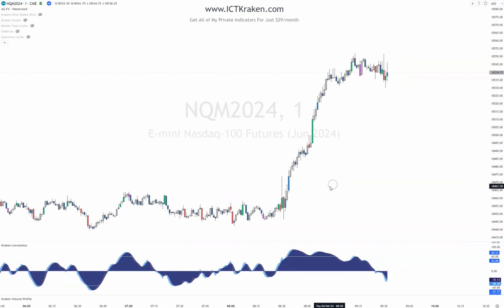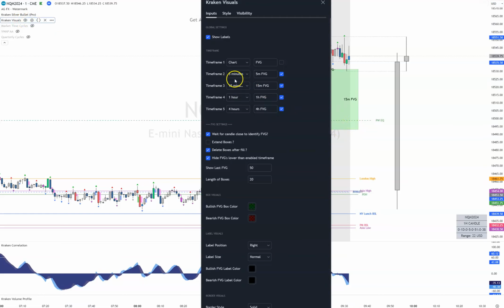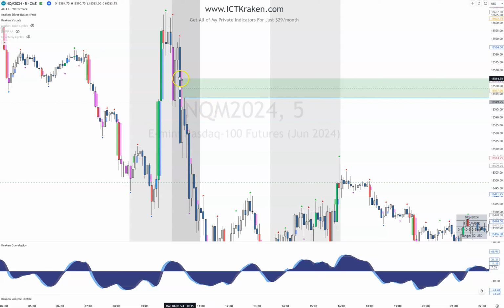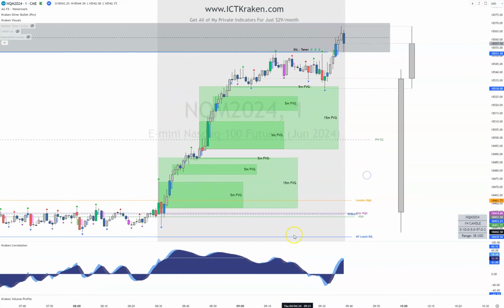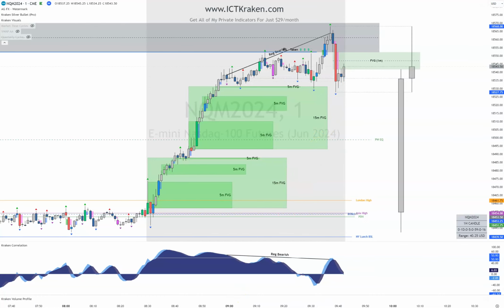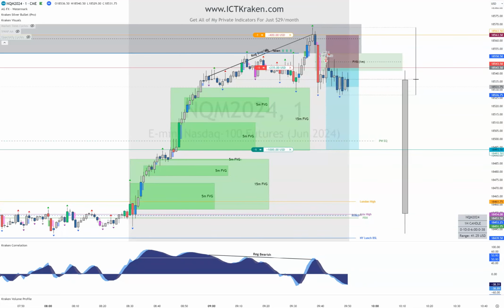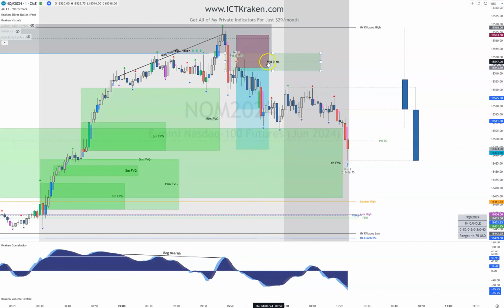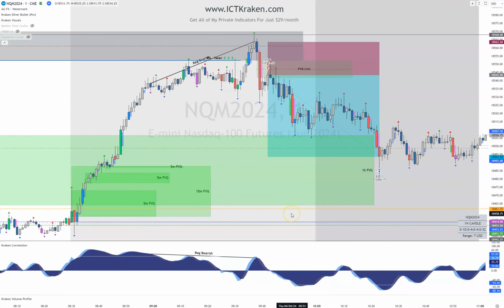ICT Concepts | AM Session | Divergence Shows a Possible Reversal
🦾 To get access to ALL of the Kraken Suite of Indicators (Tradingview) used in the video, please go for more details.

Kraken Suite of Indicators (Tradingview):
✅ Kraken Silver Bullet PRO Indicator
✅ Kraken Correlation Indicator
✅ Kraken Visuals Indicator
✅ Kraken Volume Profile Indicator
✅ Release The Kraken Indicator (Coming Soon)